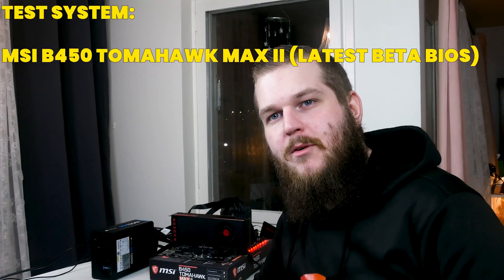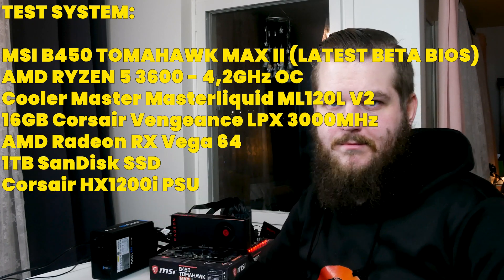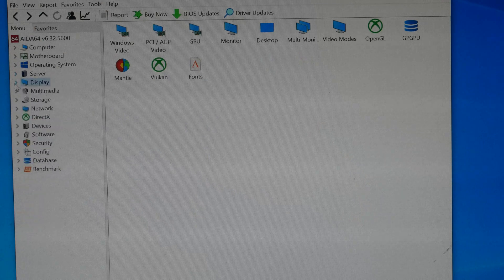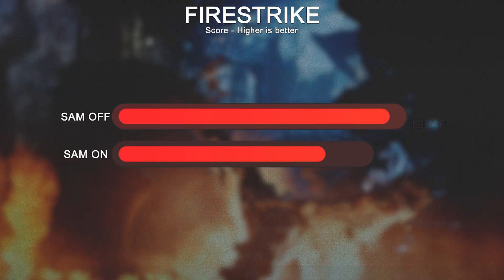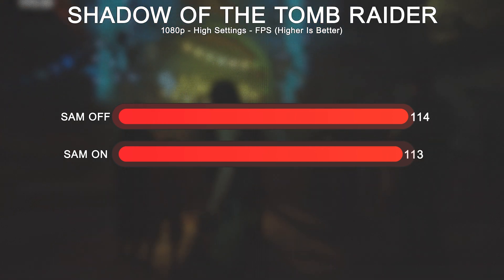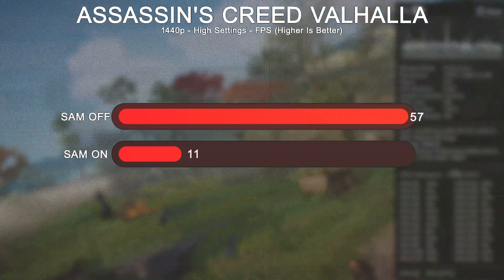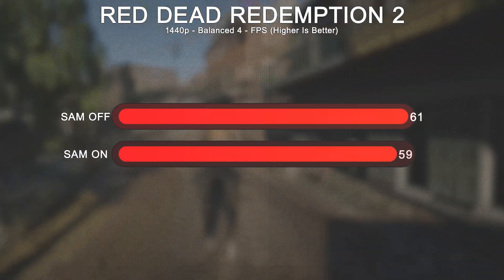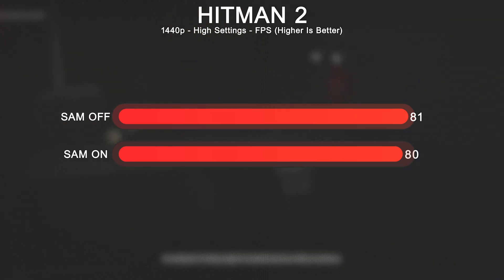Smart Access Memory On Vega 64? Watch This Before You Enable It!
Is smart access memory (SAM) / Resize-Bar make the Vega 64 own the competition? The outcome this surprise me a bit!

Motherboard: MSI B450 Tomahawk Max II
CPU: AMD Ryzen 5 3600 @ 4,2GHz
COOLER: Cooler Master MasterLiquid ML120L RGB V2
RAM: 16GB Corsair Vengeance LPX 3000MHz DDR4
GPU: AMD Radeon RX Vega 64 8GB HBM2
SSD: 1TB SanDisk Ultra
PSU: Corsair HX1200i